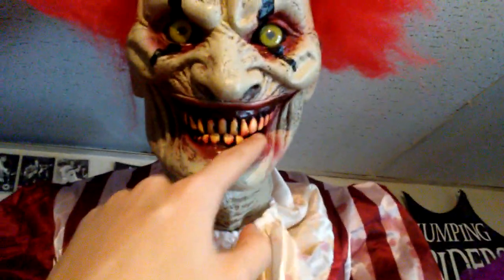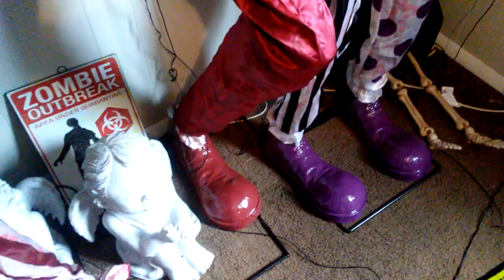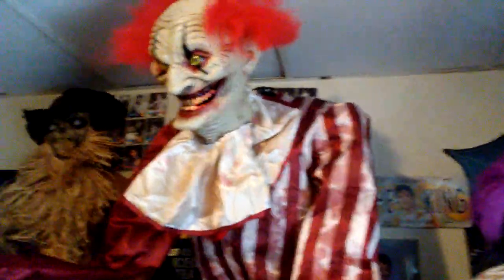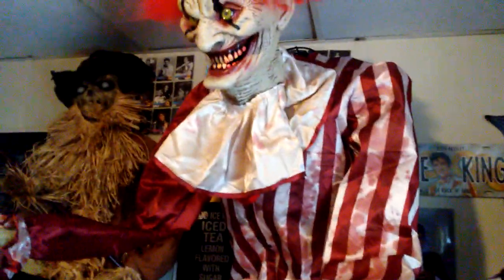Spirit Halloween SVI Towering Clown (2018 model)